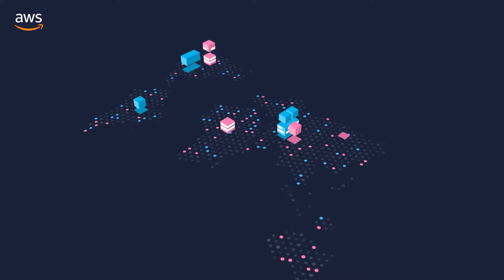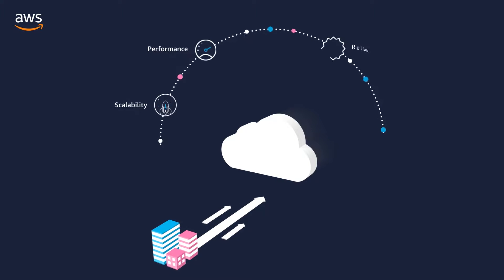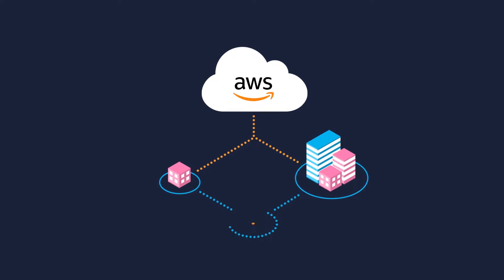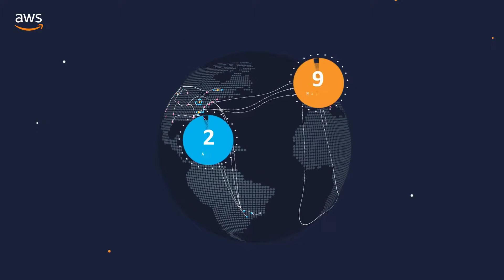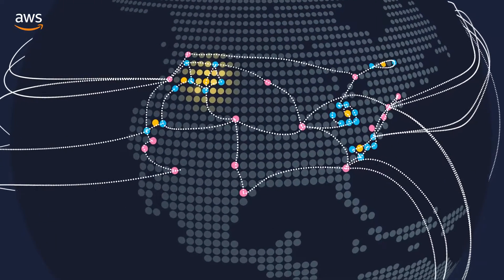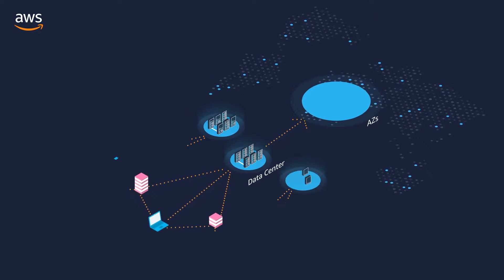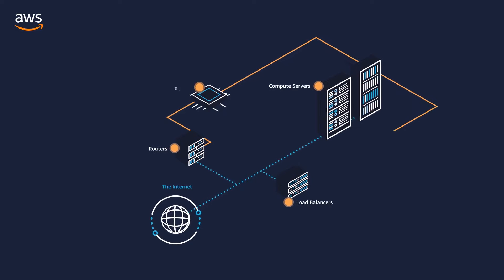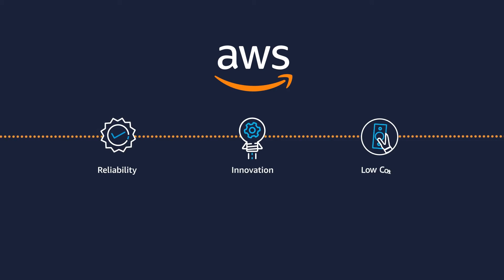AWS Opus Agency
An animated video production for Opus Agency and included in our Q4 2018 Highlights portfolio.
Thinking about video for your company? Check out our Levitate Blueprint - we think it's the best way to evaluate a video production company before making any financial commitment. Our Blueprint overview video can be seen